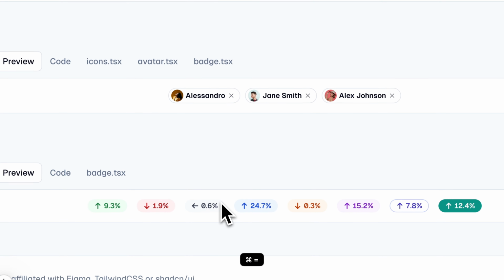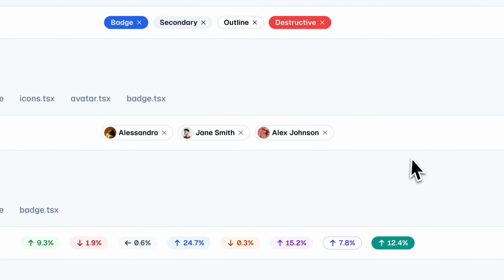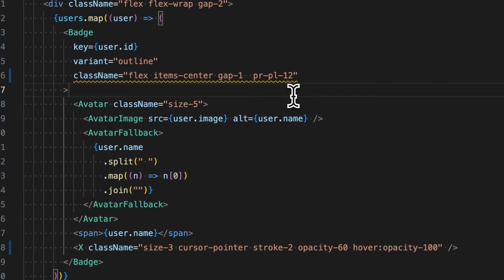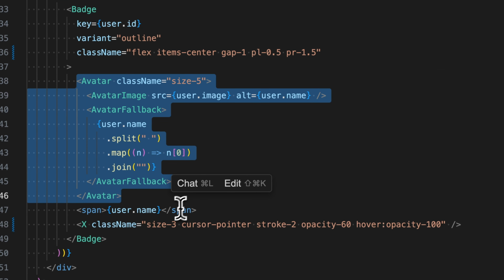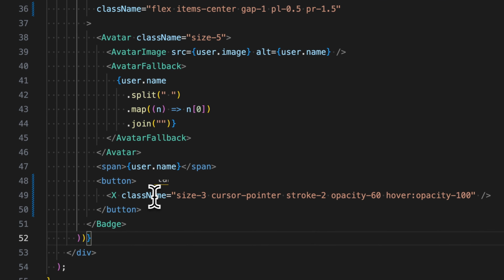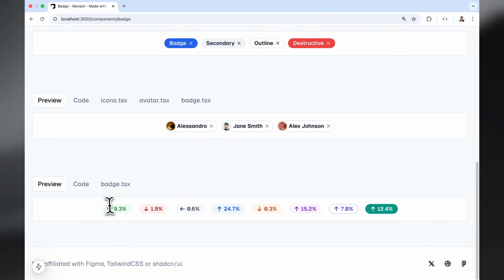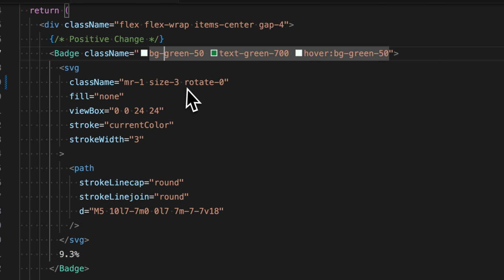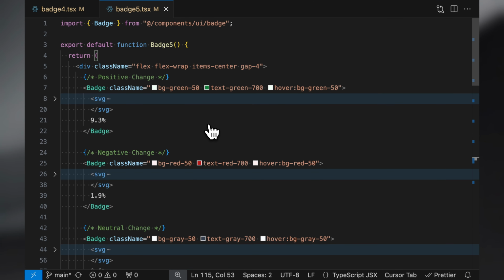How I Develop Badges Variations with shadcn/ui